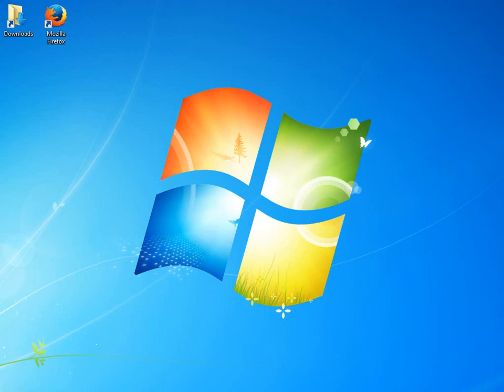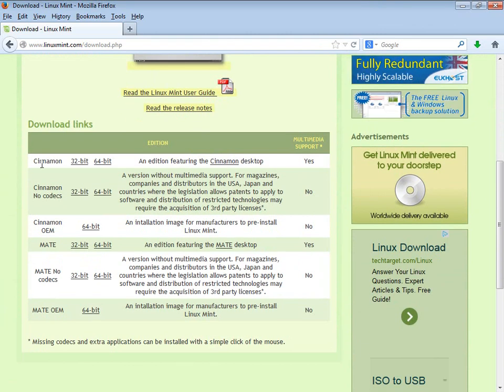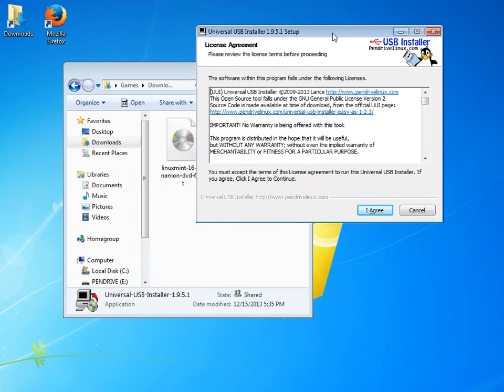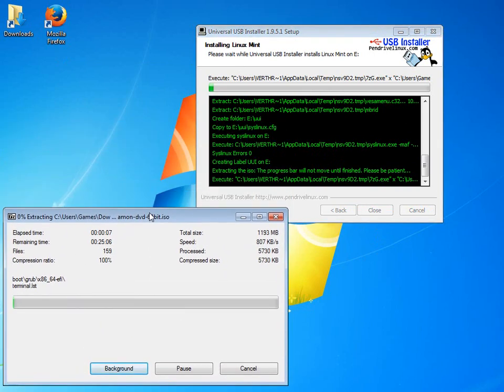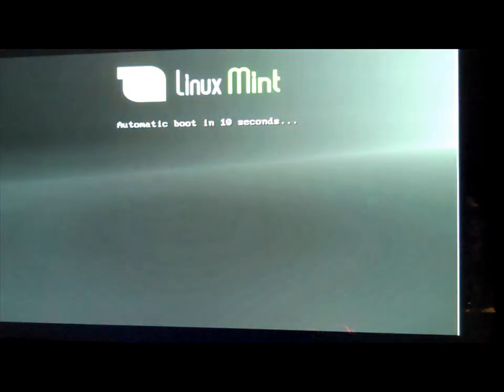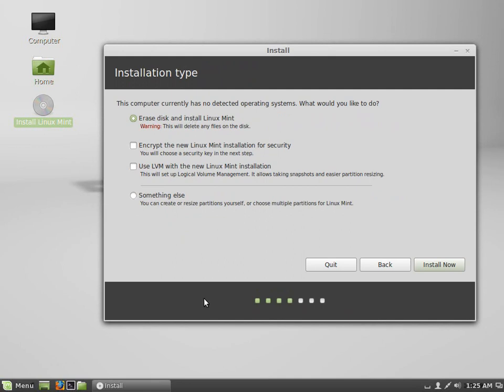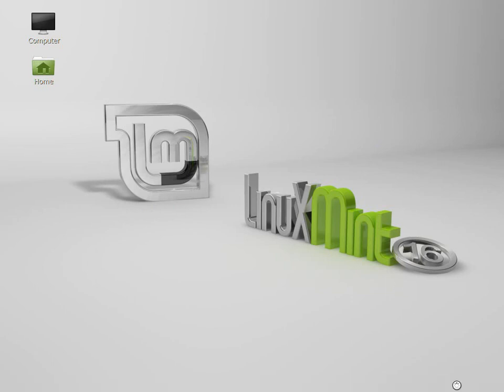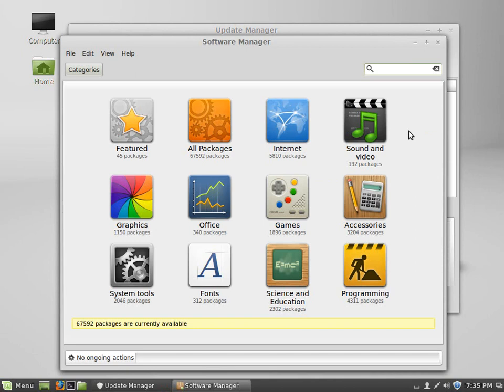How to Make a Bootable USB Thumbdrive with Linux Mint 16 And Install It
How to Make a Bootable USB Thumbdrive with Linux Mint 16 And Install It. I demonstrate creating a bootable USB stick for Linux Mint 16 from Windows 7 because most new Linux users come from Windows.